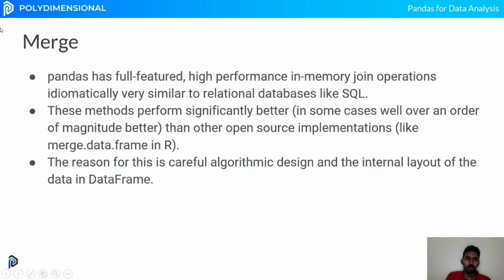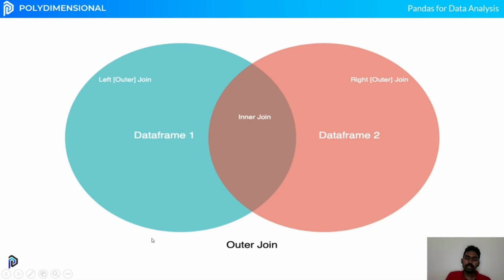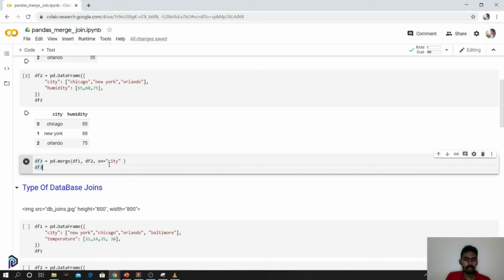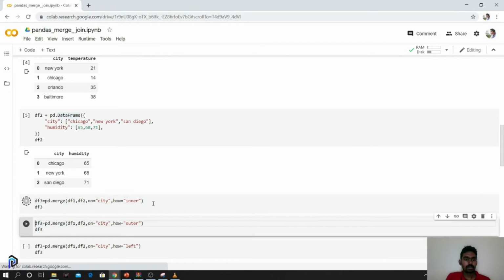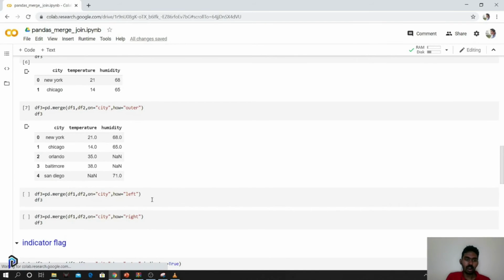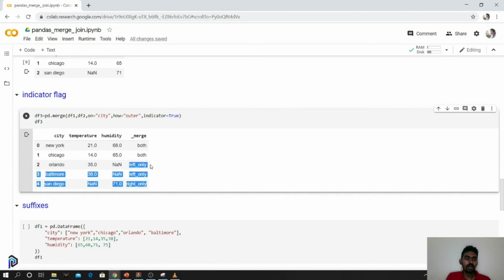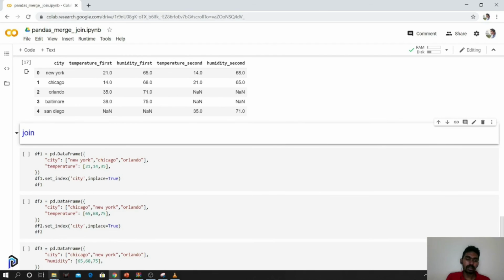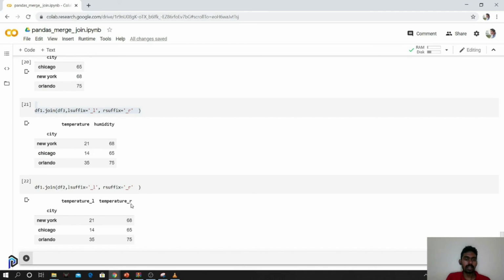Merge and Join in Pandas | Part-8 Pandas for Data Analysis | Practical Machine Learning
We look how we can do advanced level of combining dataframes using merge and join in pandas. This quite similar to how you will do merging table in sql, one will have a good understanding of combining tables by end of this video.